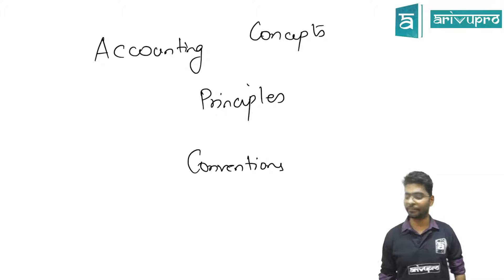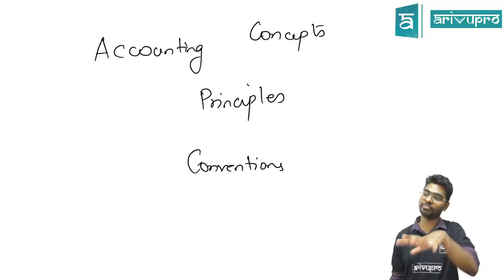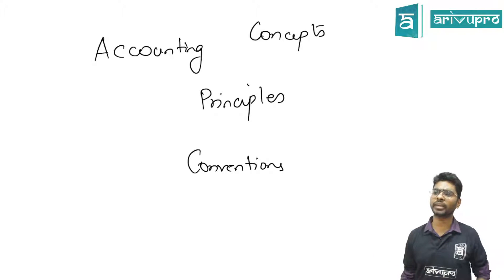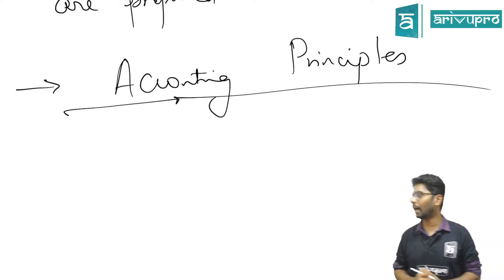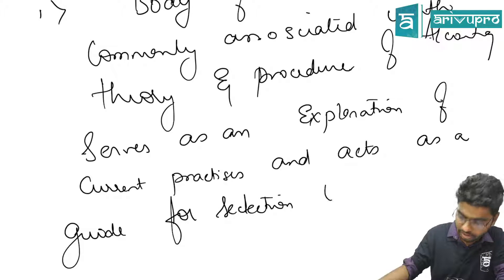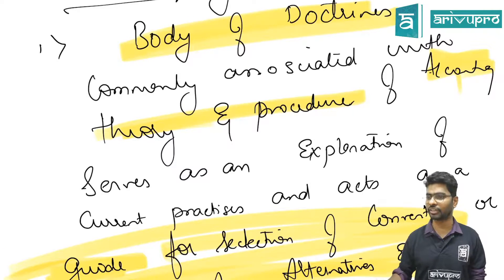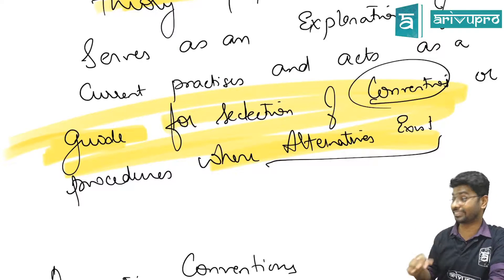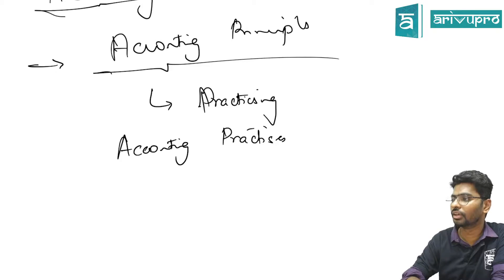Accounting concepts conventions and principles | CA Foundation Accounting | English | Part 1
This video is for Course on Topic explains, Accounting concepts conventions and principles

Course: CA Foundation
Subject: Accounting
Topic: Accounting concepts conventions and principles

1. Our Online Classes gives you Free access to the entire syllabus of CA Foundation Online Classes -

2. CA Foundation Pendrive Classes -

3. ArivuPro subscription gives you access to the Mock Test Series for CA Foundation / CA Intermediate -

4. CA Foundation Books -